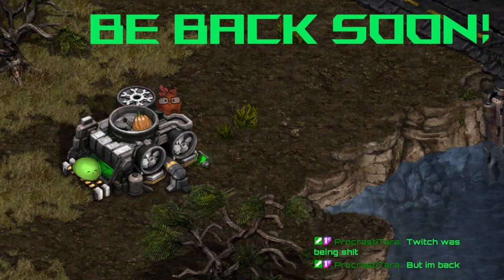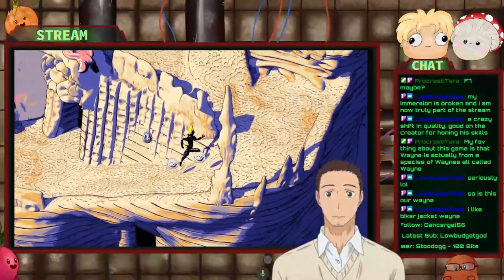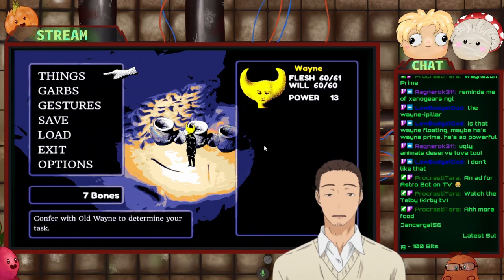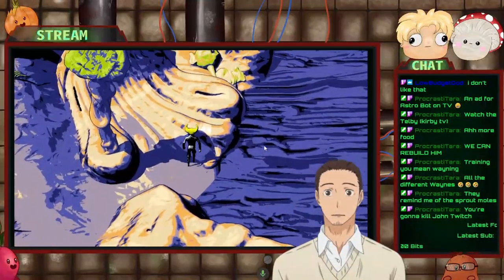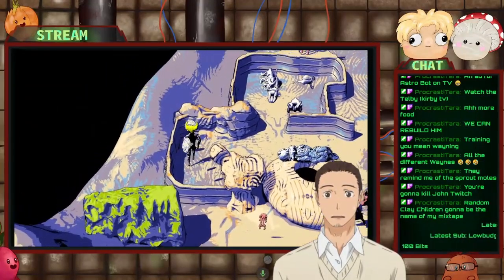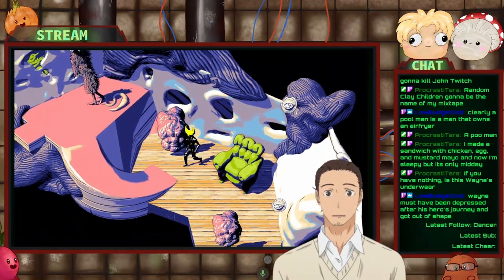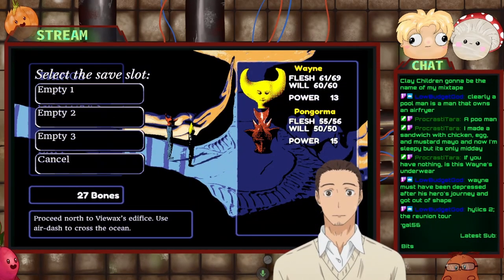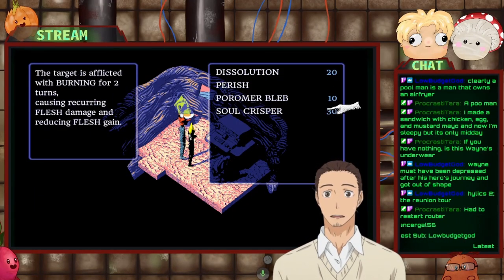The Wayne Master Race is here to solve all the problems and make strange gestures - Hylics Stream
Hylics 2 Stream 1#
Recorded September 27th, 2024
This is Part 2 of the dated stream.

0:00 Intro
8:35 Waynehouse
13:30 Afterlife
20:15 Wayne Quest
28:40 New Muldul
52:45 Sir Pongorma
1:11:20 Stream End